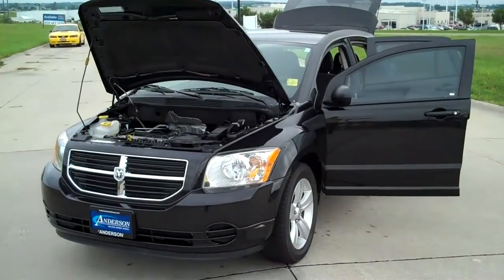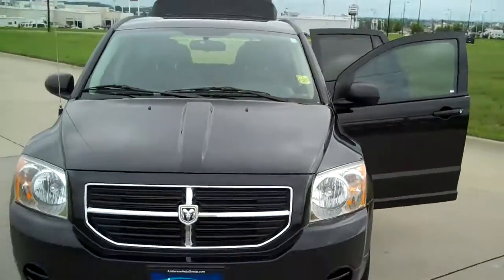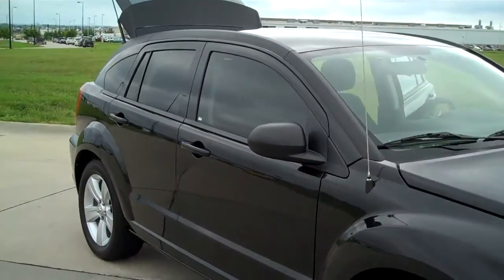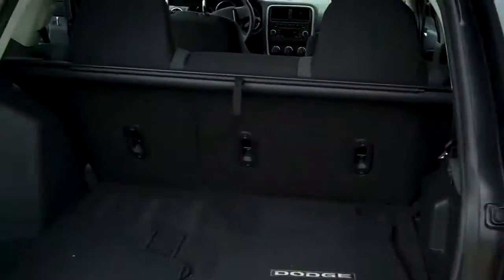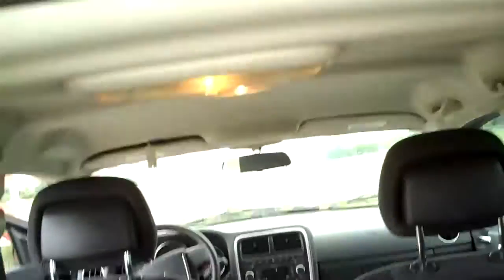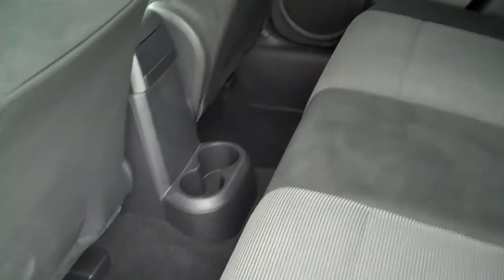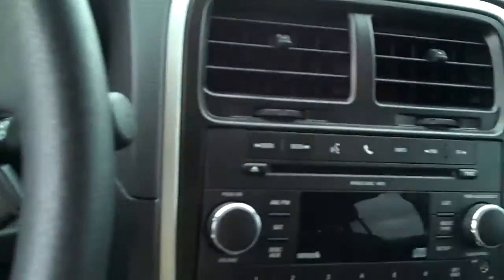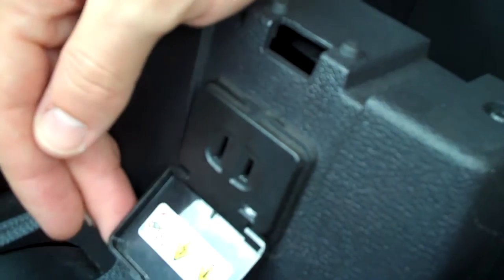LC1887 2010 Dodge Caliber